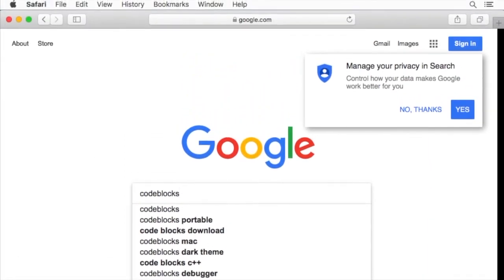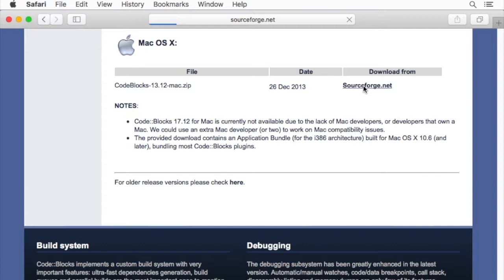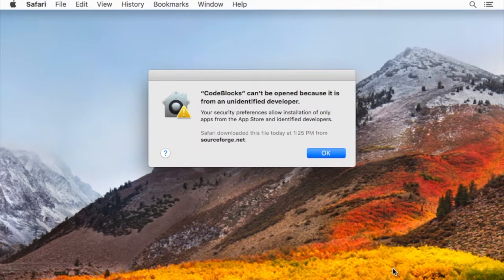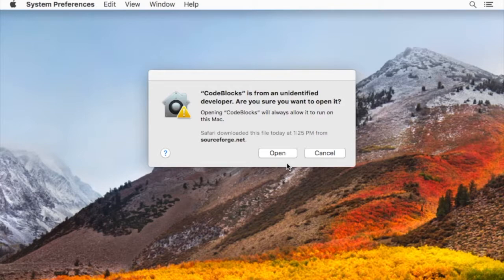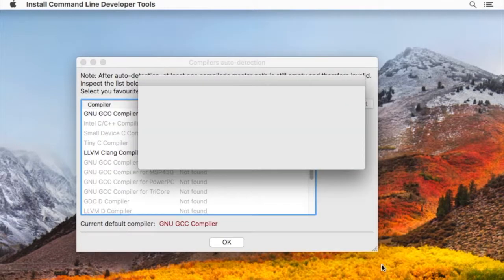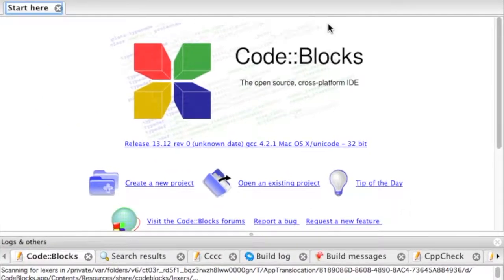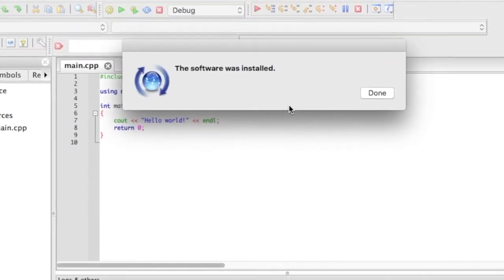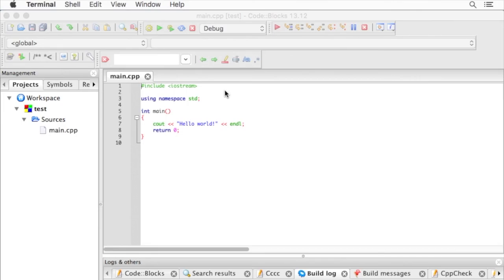C++ on Mac OS X Code::Blocks IDE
This video demonstrates installing the Code Blocks IDE in macOS X as a C++ editor. (Yes, it is edited for time. It is no fun waiting for progress bars.)